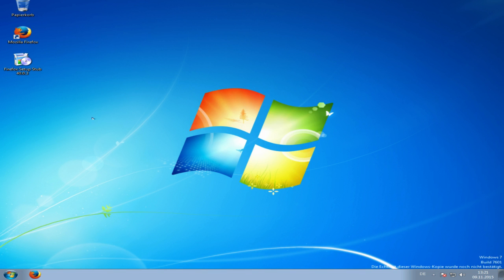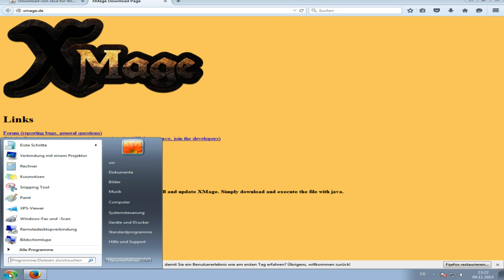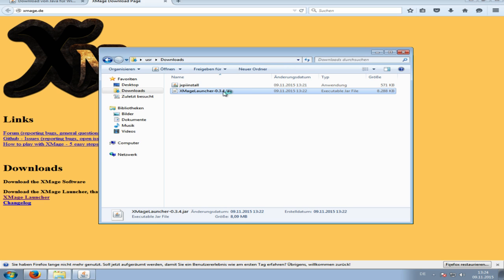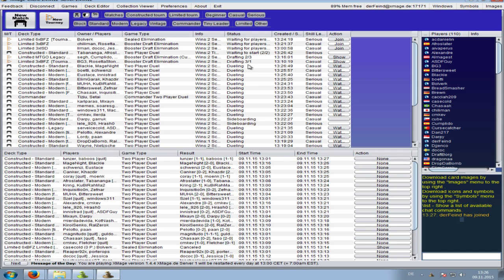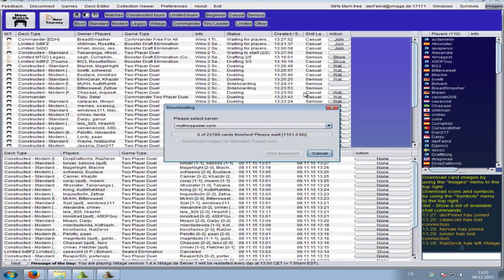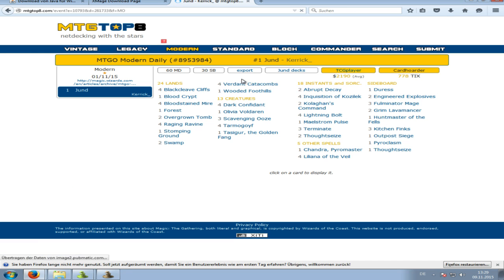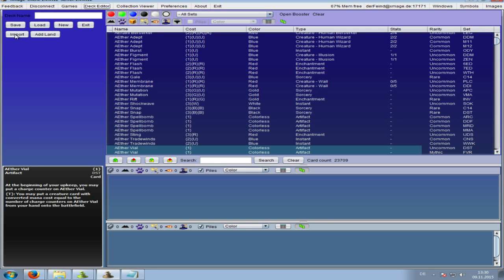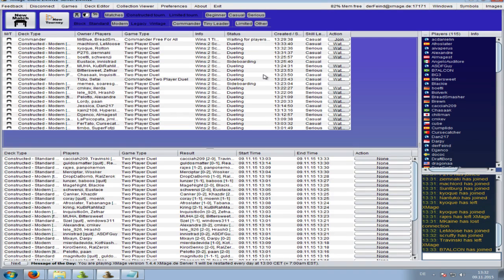quick how to install xMage on a windows computer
Any comments or questions let me know
if you want to see me doing battle on xMage check my other videos!
Also let me know if you want to see an other video about how actuall gameplay works